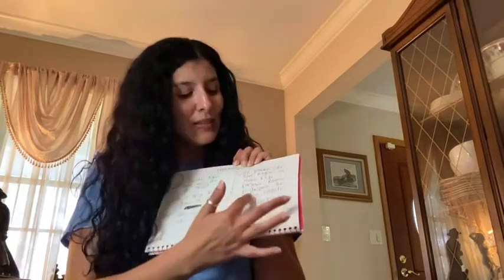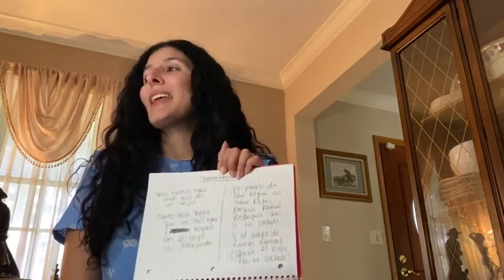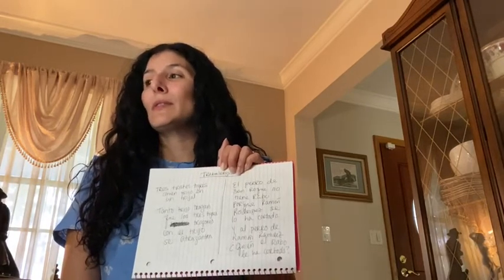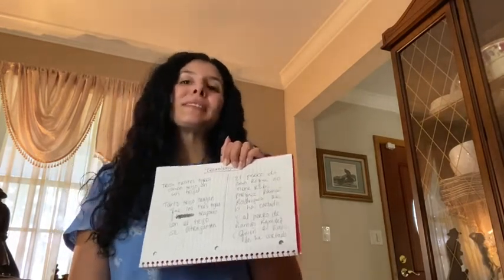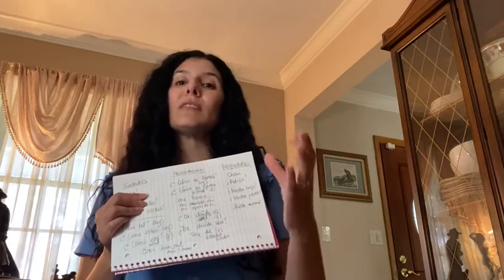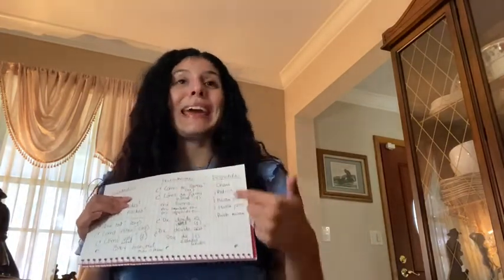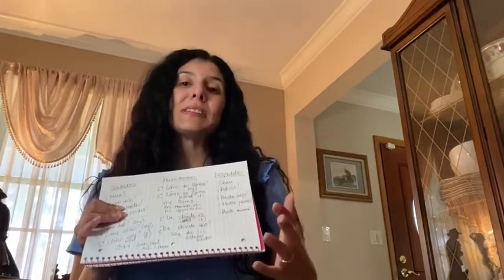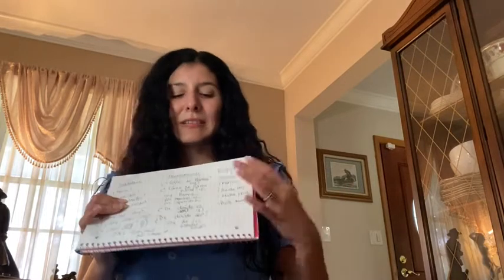Lecture for Semana 2 SPN 1120 Online